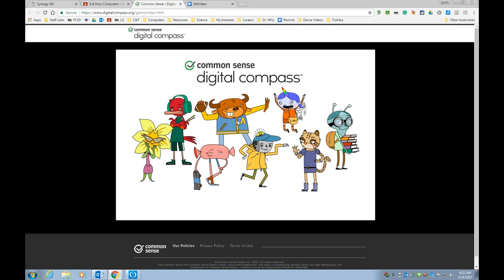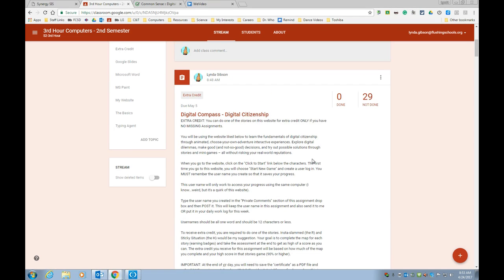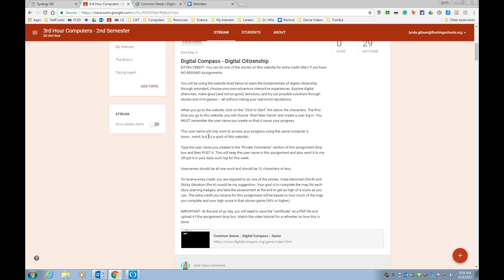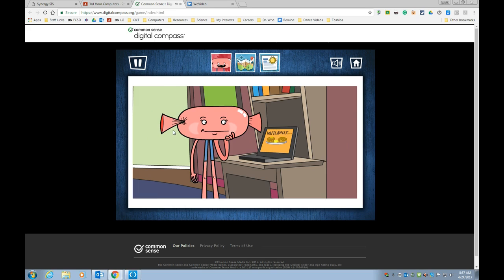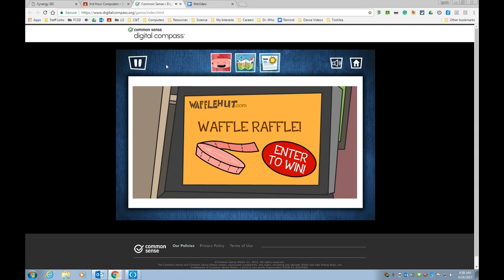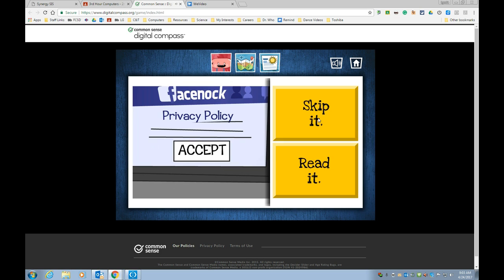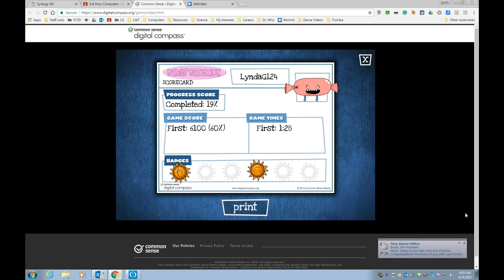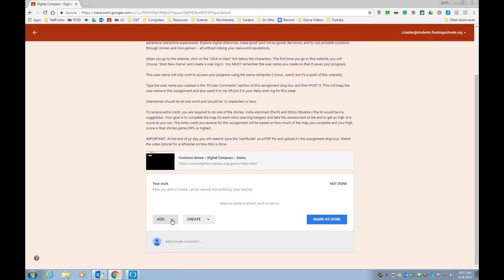Digital Compass - Extra Credit2